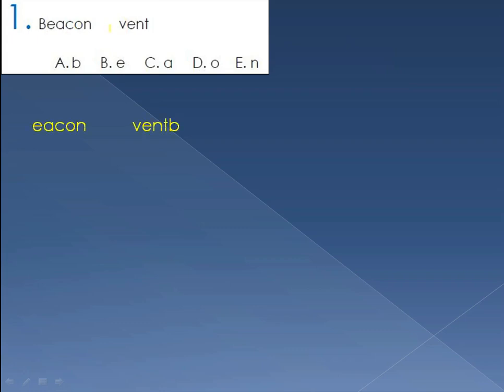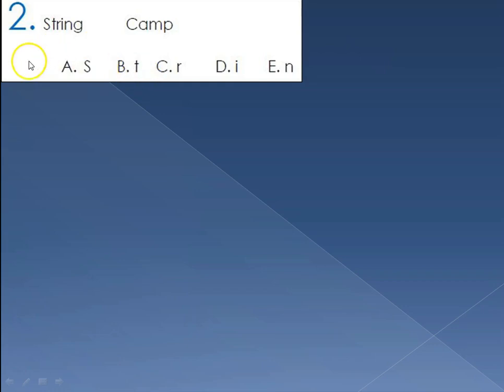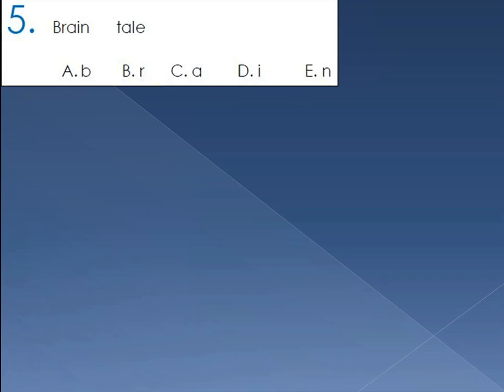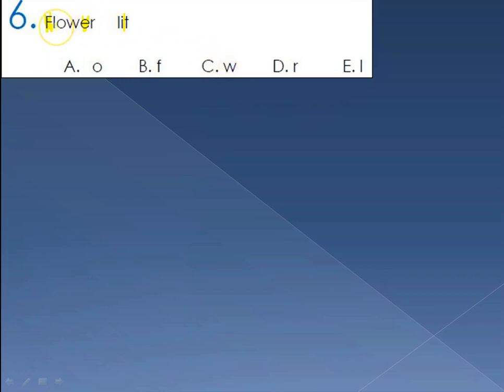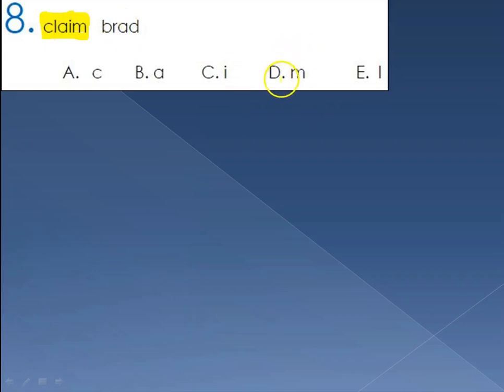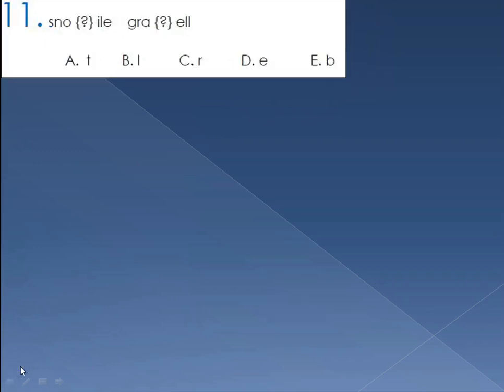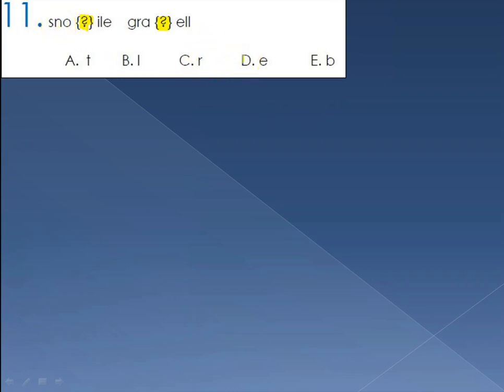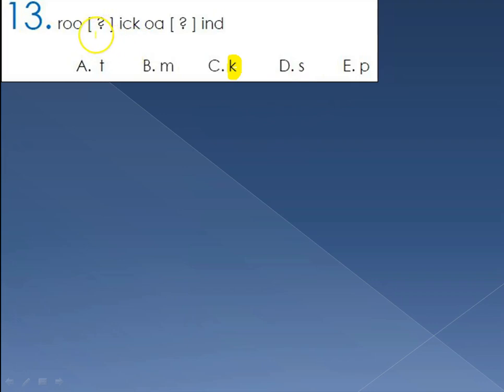Verbal Reasoning Part 1